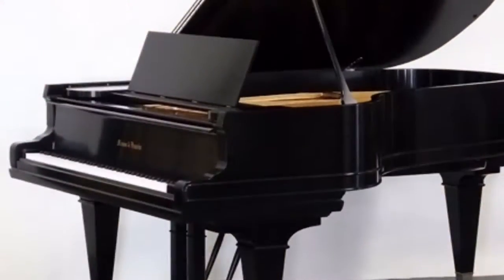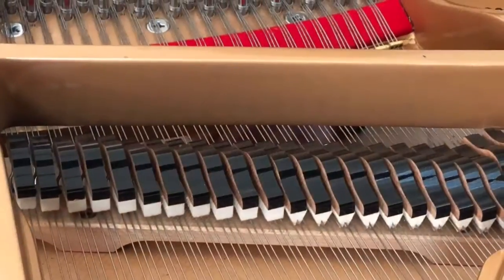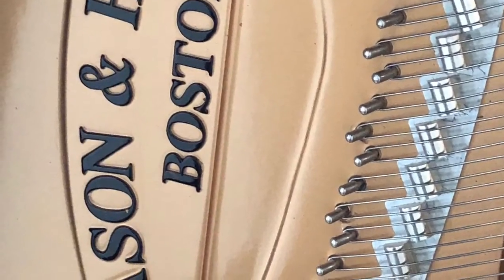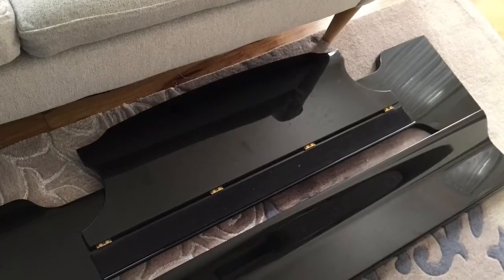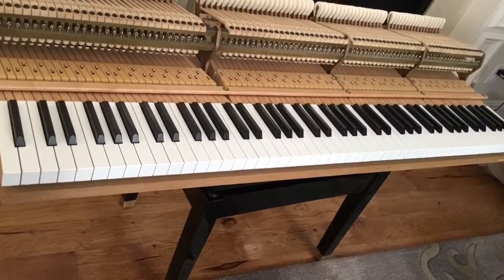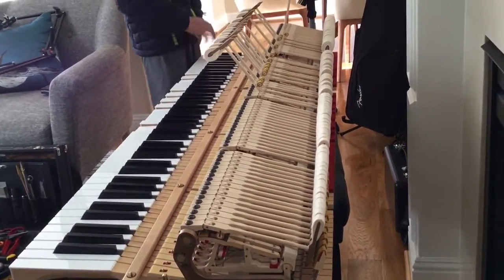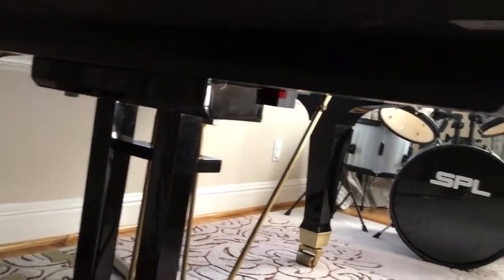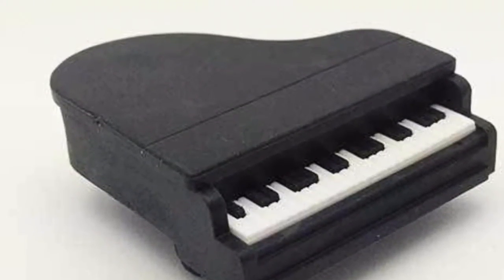WHAT IF we took apart a grand piano?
What if videos by Ethan Guan